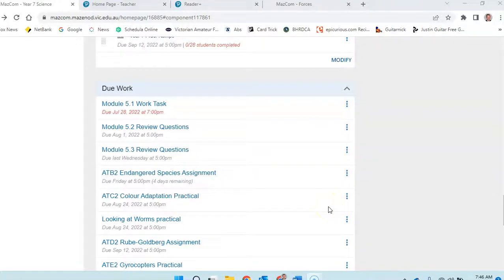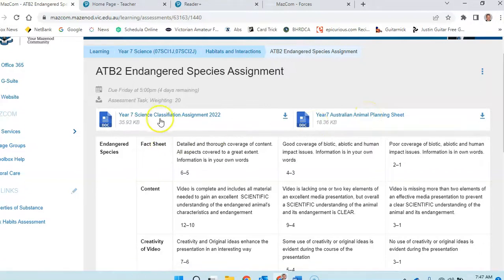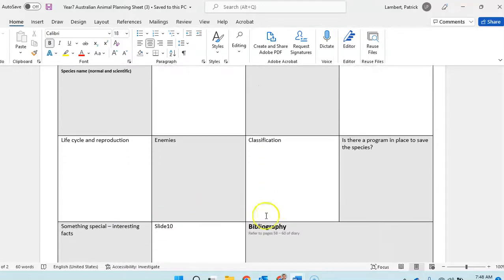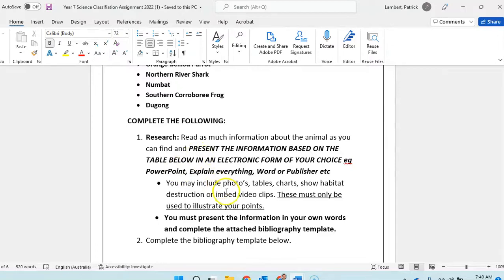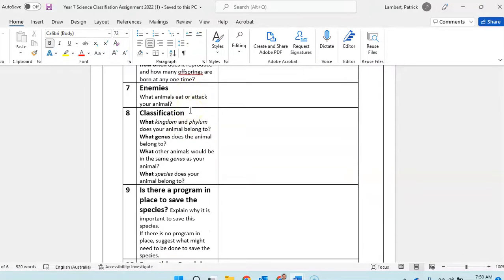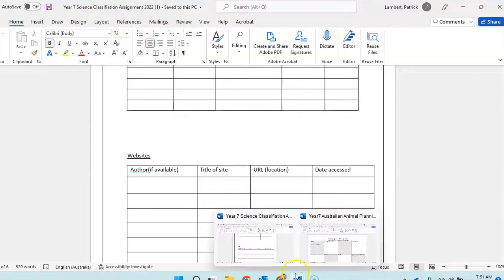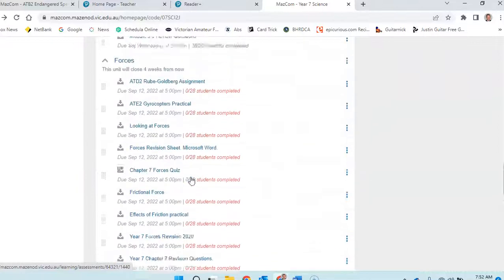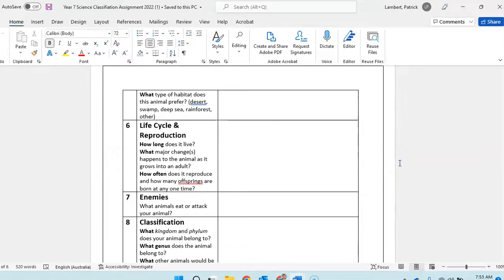Year 7 Science Lesson 15th August 2022